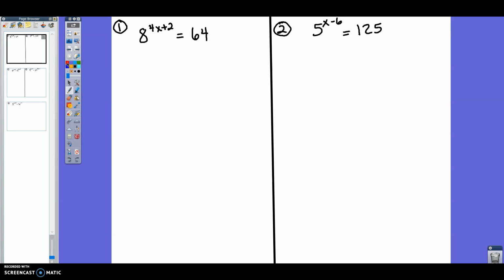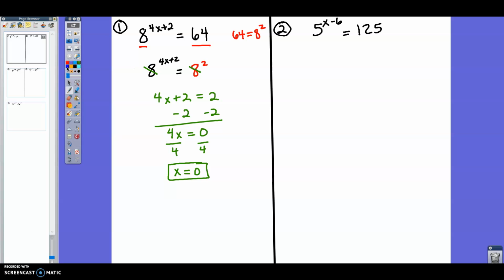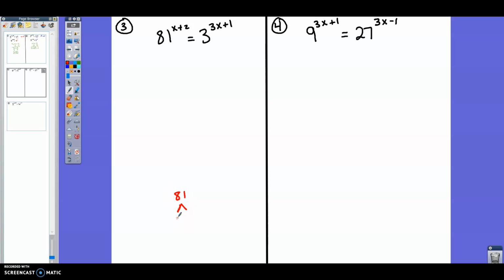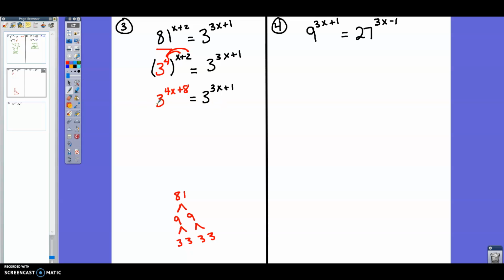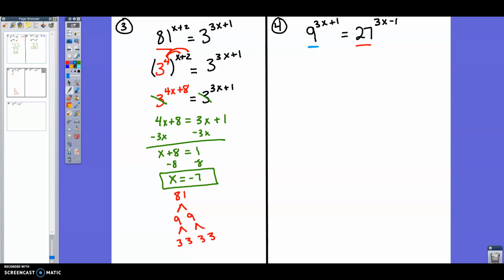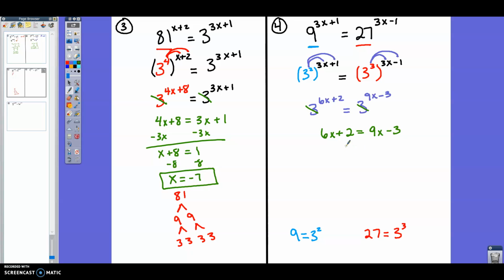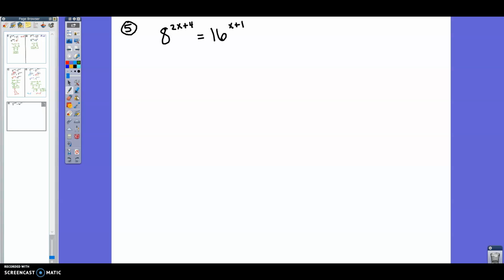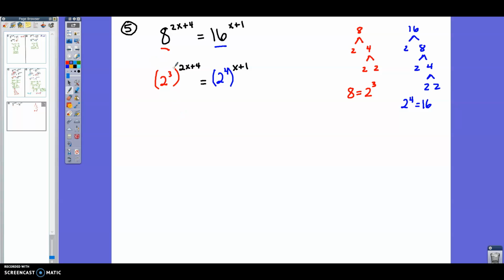Solving Exponetial Equations